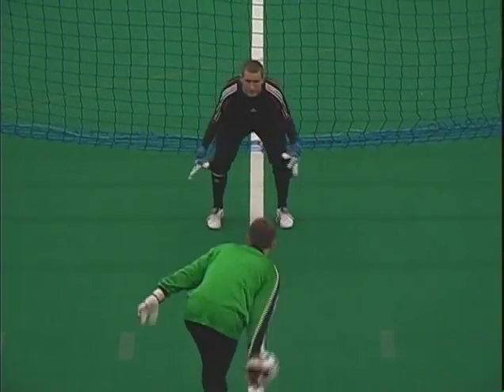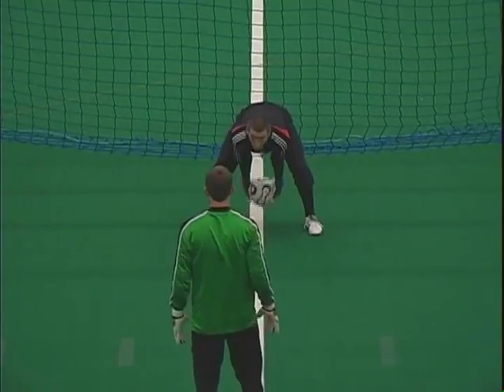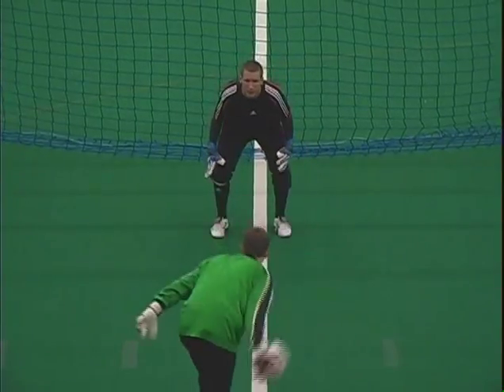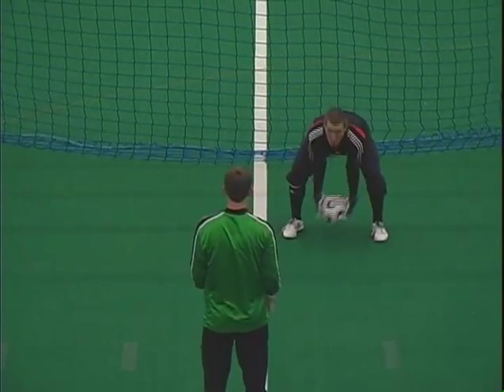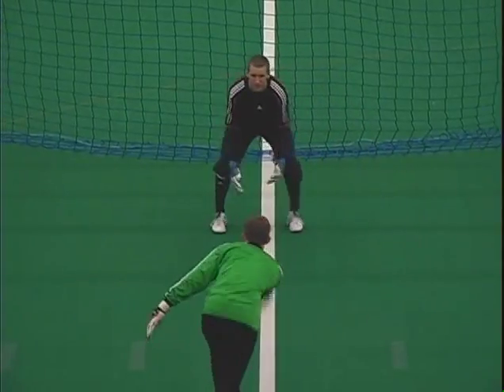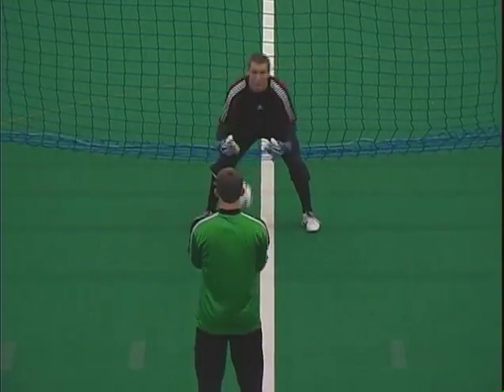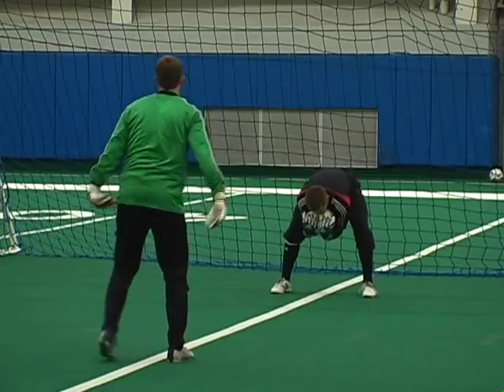Winning Soccer Goalkeeper Training - Receiving Air Balls featuring Coach Joseph Luxbacher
SportVideos.com and coach Joe Luxbacher present this clip for coaches players at any competitive level. To purchase this DVD or download the complete 73 minute video

Assigned the difficult task of protecting a goal 8 feet high and 24 feet wide, the goalkeeper is the final obstacle opponents must pass in order to score a goal. Top-flight netminders combine a high degree of physical and mental toughness with the ability to successfully execute specialized goalkeeping skills in pressure-packed game situations. Winning Soccer: Volume #7 illustrates the essential goalkeeping skills used when receiving low, medium and high balls, when diving to make an acrobatic save, when boxing the uncatchable high ball, and when distributing the ball accurately and effectively to teammates. A progressive series of training exercises is designed to prepare keepers to meet the competitive challenges they will face in actual game competition. This DVD is an essential resource for every aspiring goalkeeper and coach.

About the Coach: Dr. Joseph Luxbacher has been involved in the sport of soccer for more than 30 years as both a player and a coach. A former professional player in the North American Soccer League (NASL), American Soccer League (ASL), and Major Indoor Soccer League (MISL). Luxbacher is the head mens soccer coach at the University of Pittsburgh and has twice been named Big East Athletic Conference Soccer Coach of the Year.